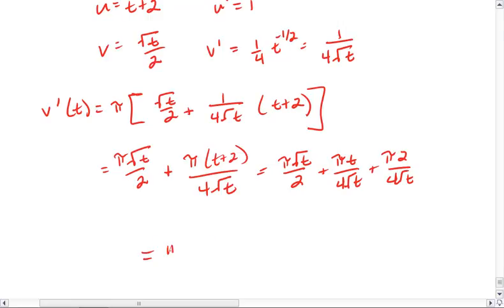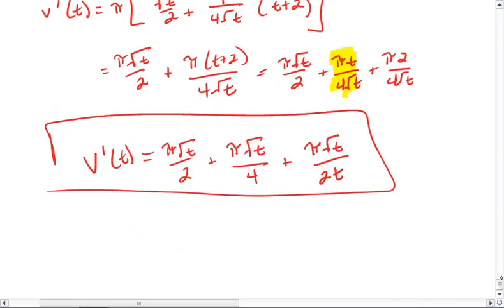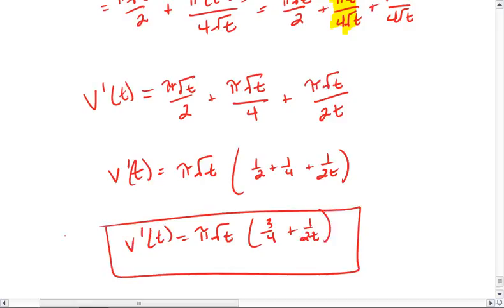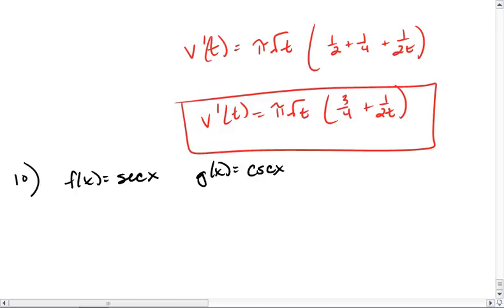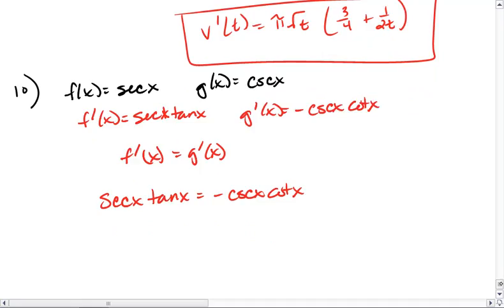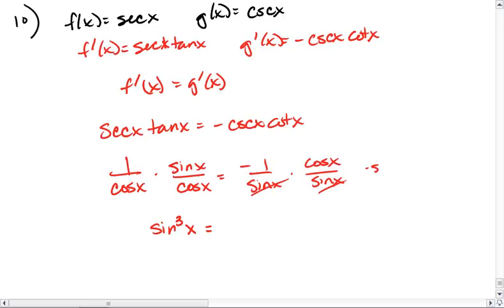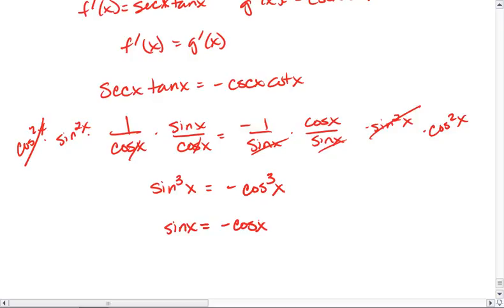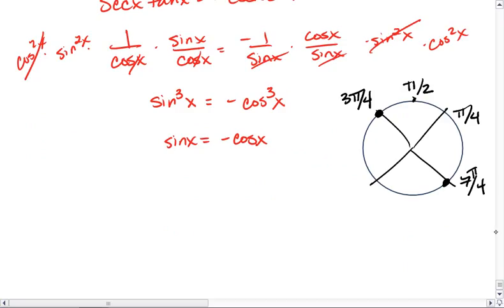Worksheet 4.4B (5 of 6).mp4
Worksheet 4.4, derivatives, part B. Product and quotient rules.